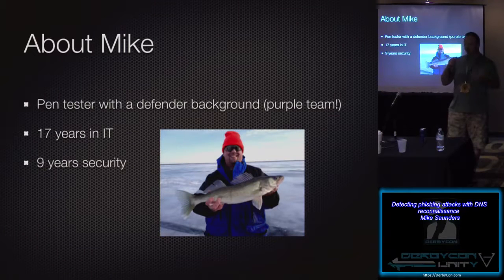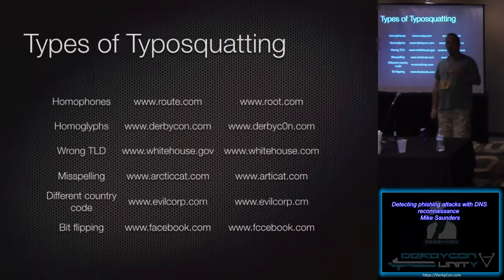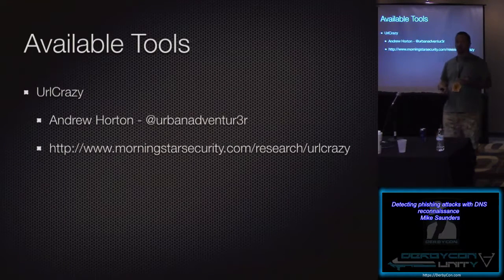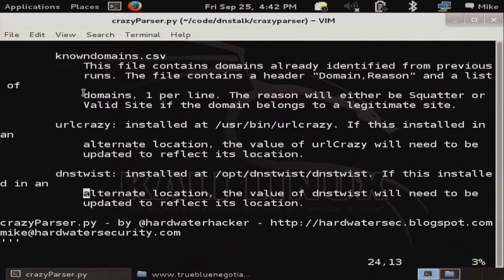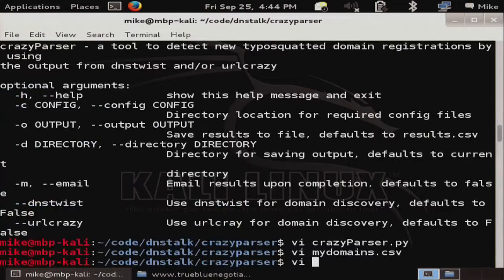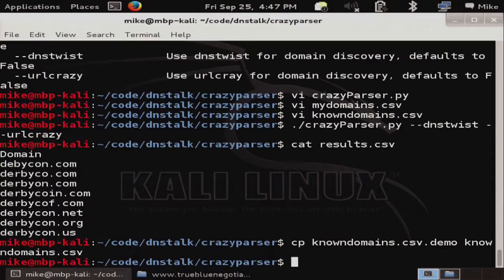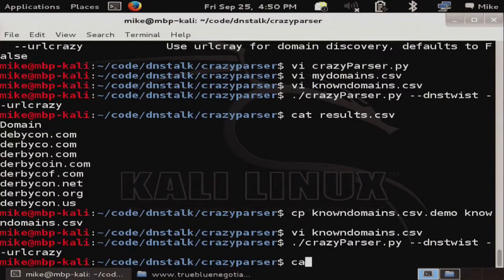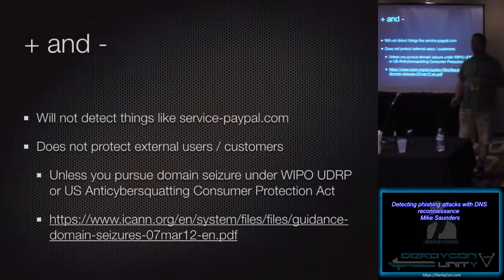Stable11 Detecting phishing attacks with DNS reconnaissance Mike Saunders